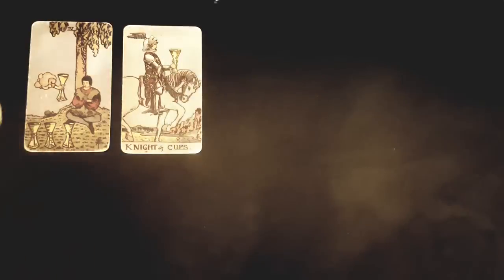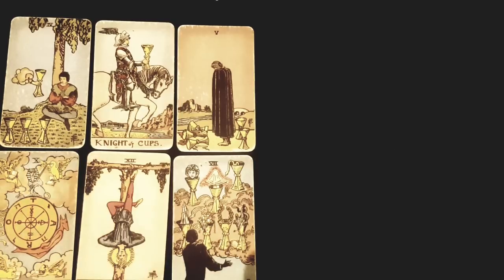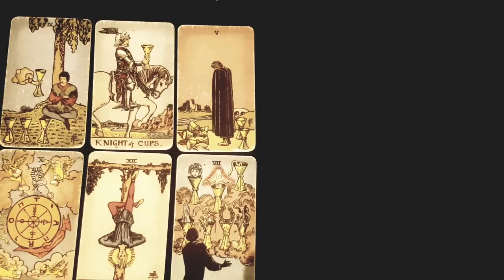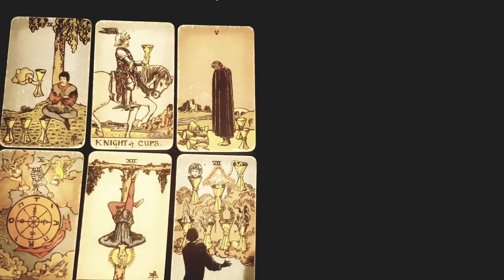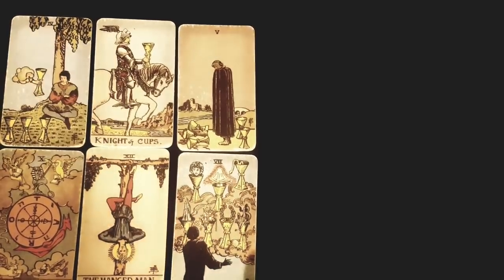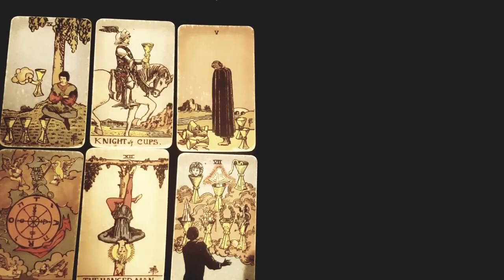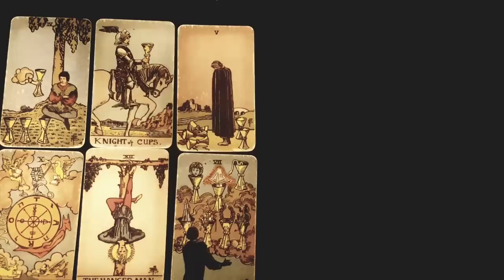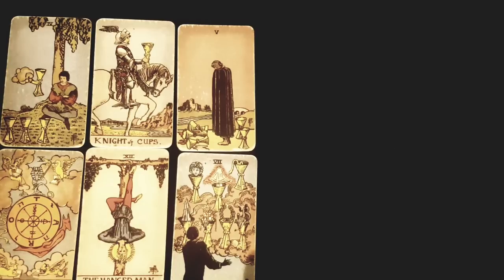CAPRICORN~Their Silence is Temporary. There Will Be Unexpected Action From Your Person👀9-15 May 2022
Thanks for tuning into watch Their Silence is Temporary. There Will Be Unexpected Action From Your Person 9th-15th May 2022